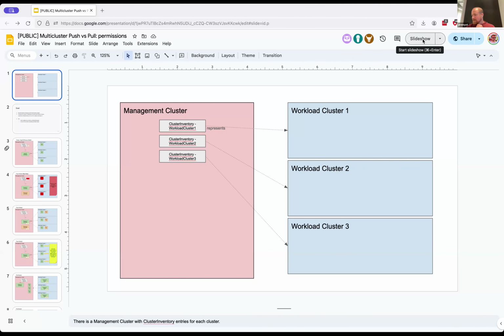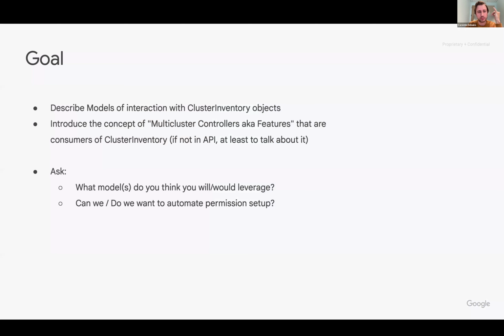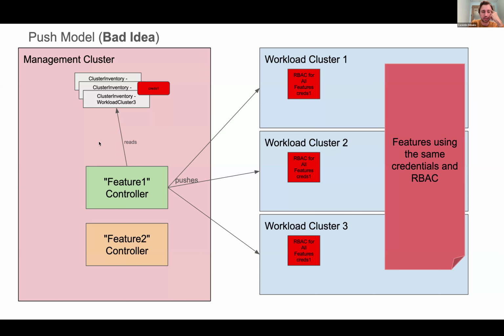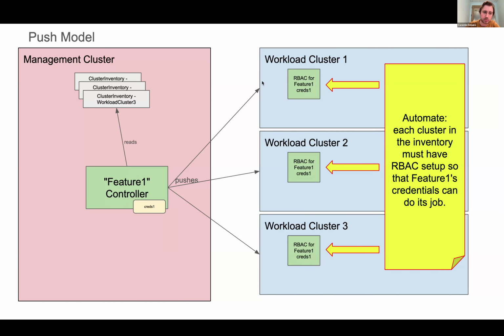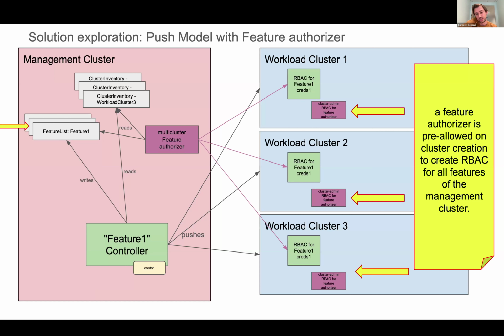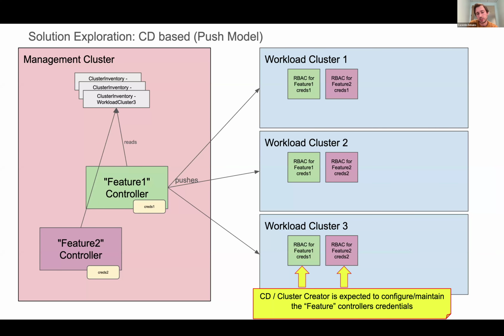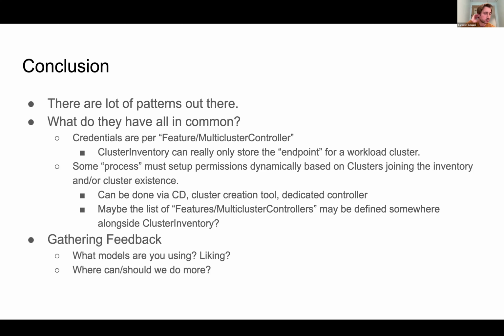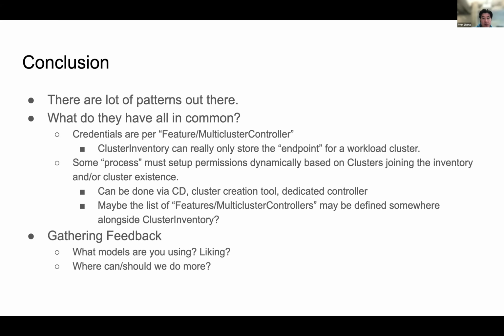Kubernetes SIG Multicluster April 16 2024